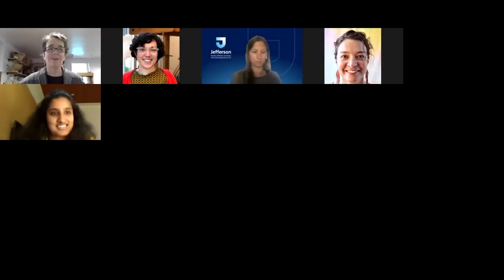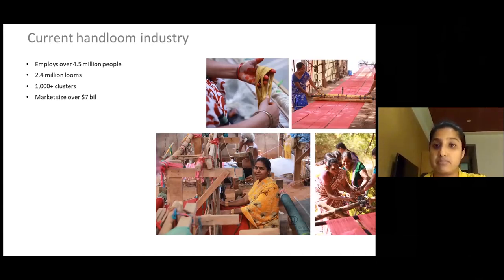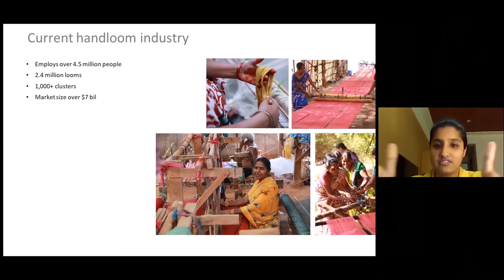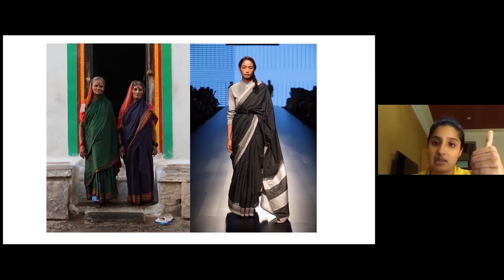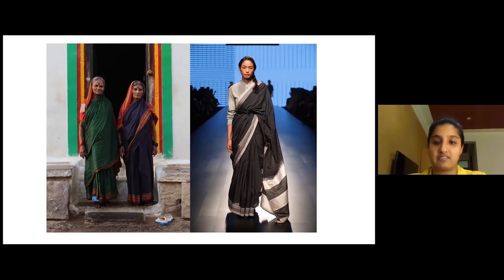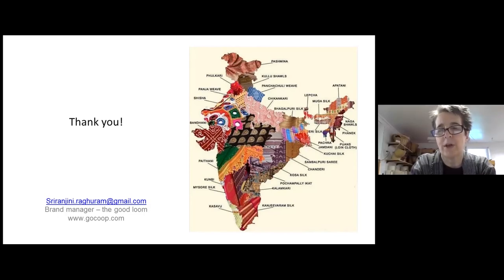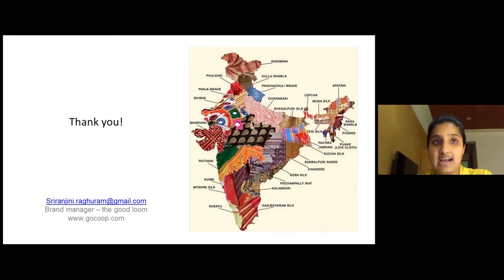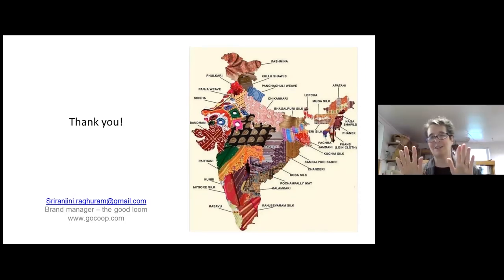Design Philadelphia - Sriranjini Raghuram -Relevance of Design in the Indian Handloom & Craft Sector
Recording during the Design Philadelphia Symposium hosted by Textile Design at TJU.